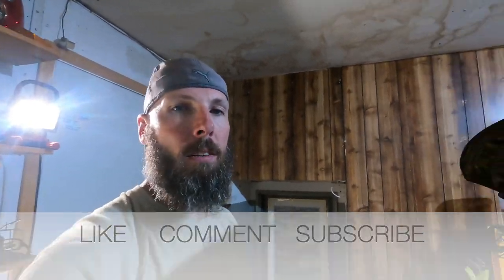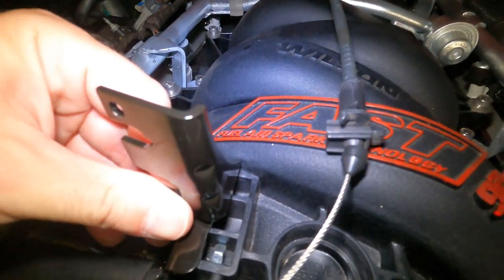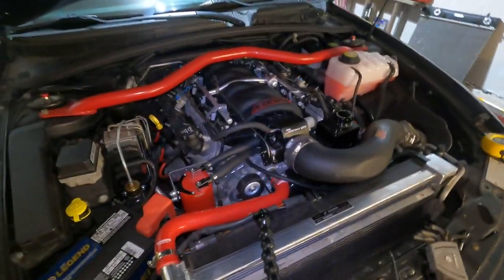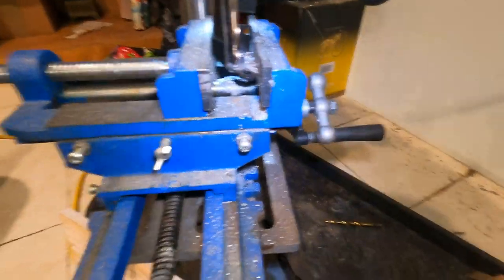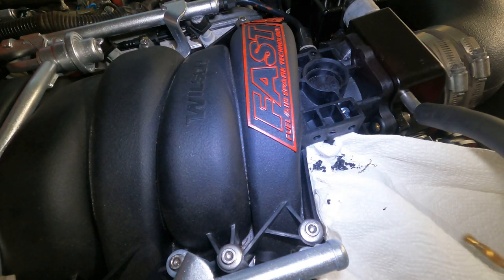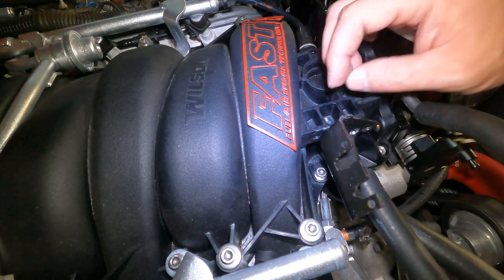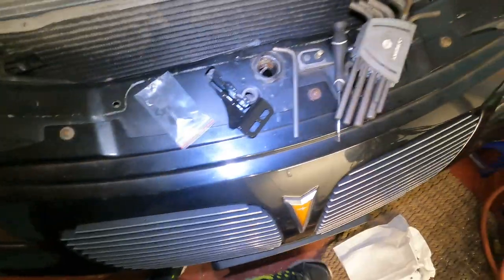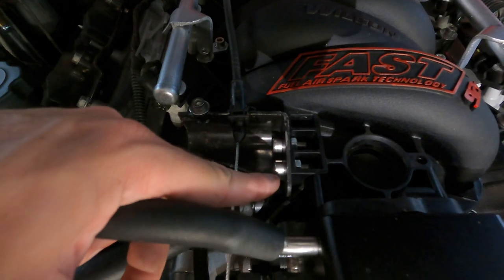GTO Throttle Cable Bracket Modification (Tune/dyno coming soon!!!!)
Had a lot of slack in the GTO's throttle cable and had to tweak the bracket for make it tight. Showing you what I did to make it work. Bought a new bracket that I thought would work, but it didn't. So had to modify the stock bracket. We are good to go for the dyno/tune!

0:00 intro
1:26 plan of attack
4:00 drilling the throttle cable bracket
4:26 manifold prep and drill
6:55 cable bracket reinstall
9:07 cable testing
10:04 task review and outro